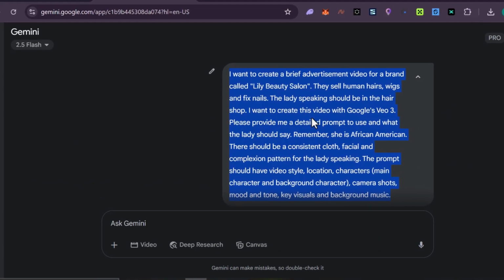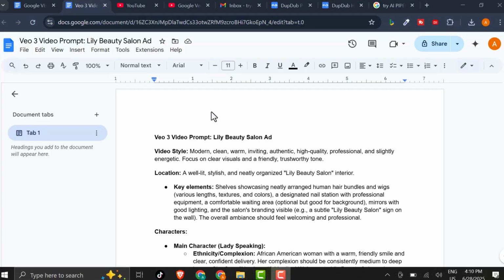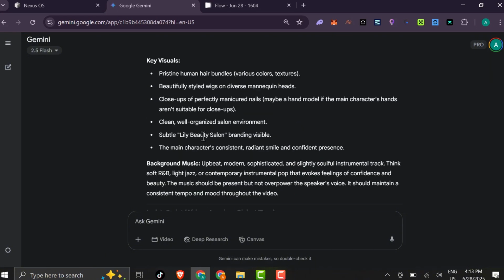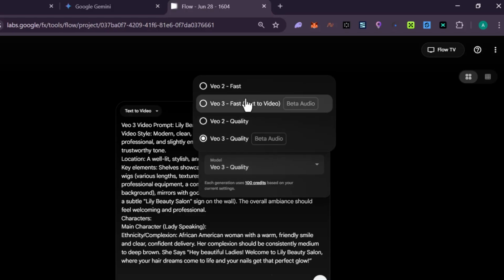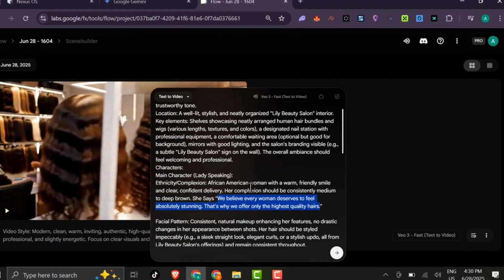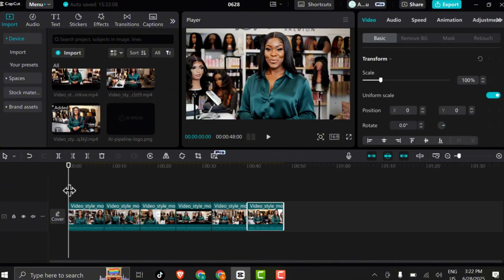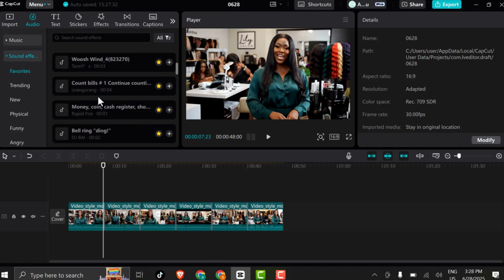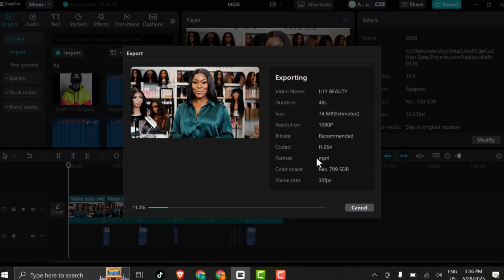How to Create Advert Videos With Google VEO3 AI for Businesses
Learn how to Create amazing ads with Google Veo 3 for businesses.